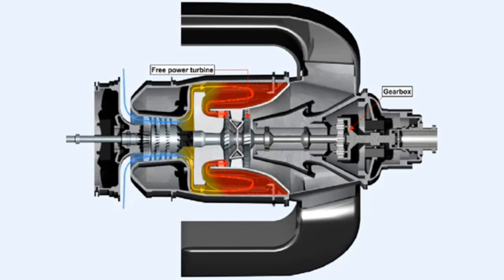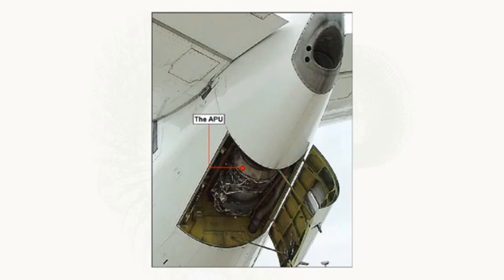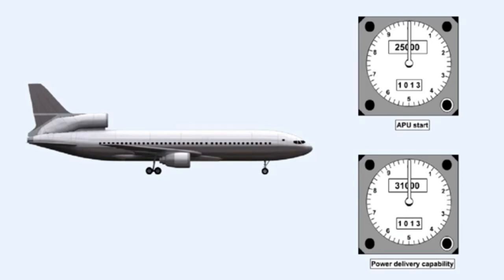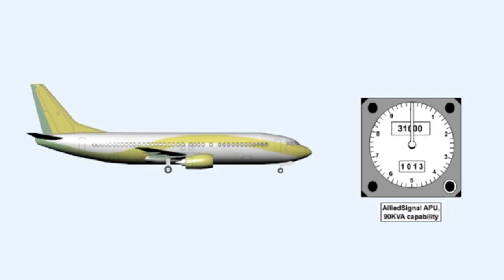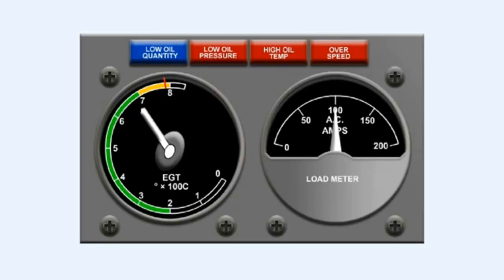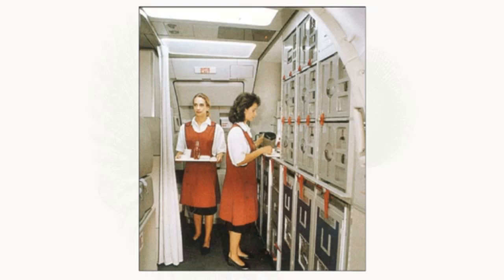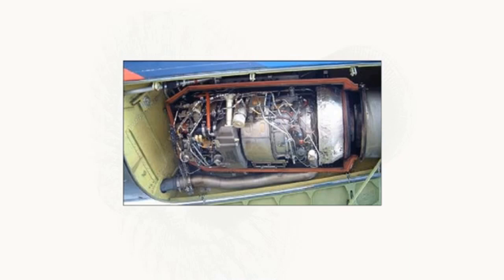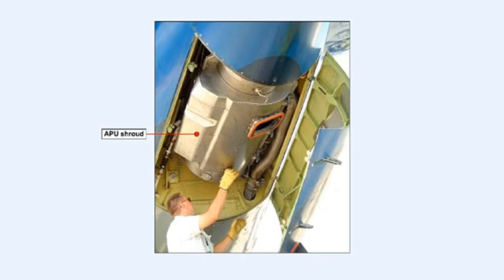24. Gas Turbine Engines Auxiliary Power Unit APU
Welcome to Part 24 of our Gas Turbine Engines series! In this episode, we explore the Auxiliary Power Unit (APU) — an essential component that provides electrical and pneumatic power to aircraft systems when the main engines are not operating.

This lesson covers gas turbine APU design, operational principles, and ETOPS compliance, along with APU control panels, starting procedures, and fire protection systems — giving you a complete understanding of how APUs support modern aircraft operations.

📚 Key Topics Covered:

1️⃣ Introduction:
Overview of APU functions and its role in aircraft systems.

2️⃣ Gas Turbine APUs:
Explaining the design and working of turbine-based auxiliary power units.

3️⃣ In-Flight Operation & ETOPS:
Understanding how APUs support ETOPS requirements and in-flight performance.

4️⃣ APU Examples:
Examining common APU models and their applications in commercial aircraft.

5️⃣ APU Control Panels:
Learning how APU systems are monitored and controlled by the flight crew.

6️⃣ APU Starting:
Understanding various methods used to start the auxiliary power unit safely and efficiently.

7️⃣ APU Limitations:
Reviewing operational restrictions, maintenance intervals, and performance boundaries.

8️⃣ Fire Protection:
Exploring APU fire detection and suppression systems designed to ensure safety.

🕒 Timestamps:
[00:00] Introduction
[01:15] Gas Turbine APUs
[02:34] In-Flight Operation & ETOPS
[03:40] APU Examples
[04:32] APU Control Panels
[05:08] APU Starting
[05:51] APU Limitations
[06:50] Fire Protection

Let’s continue our journey into the engineering marvels that power modern aviation — Gas Turbine Systems and Jet Engine Technology. 🛩️⚙️